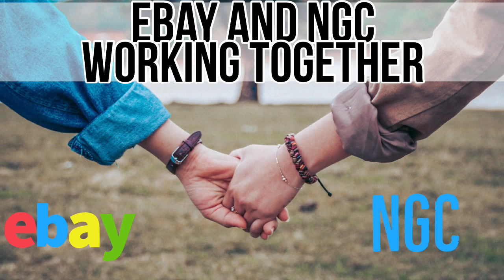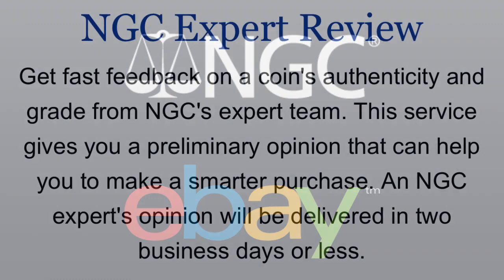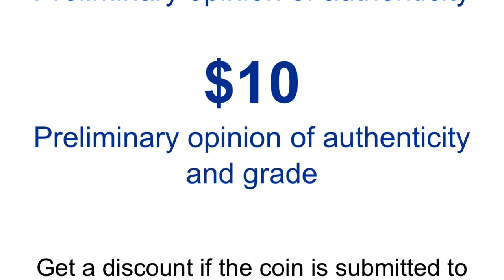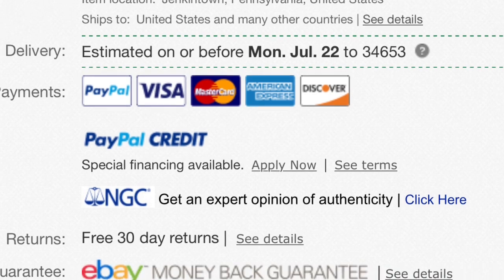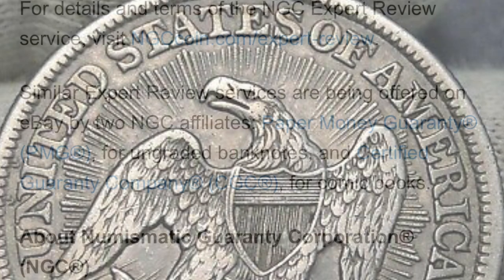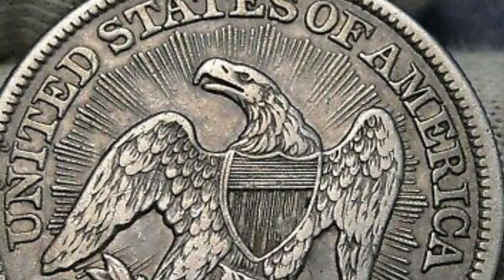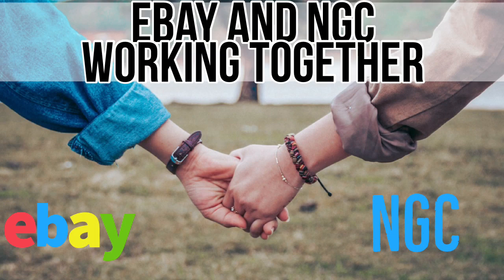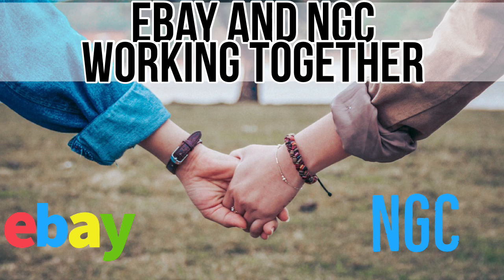EBay and NGC working together to authenticate coins!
Spegtacular
34656